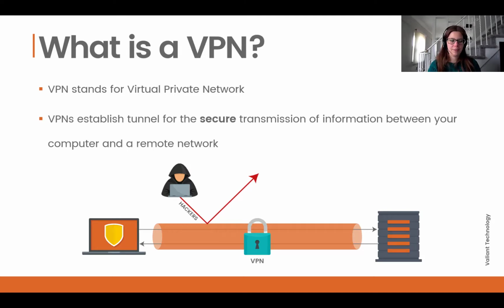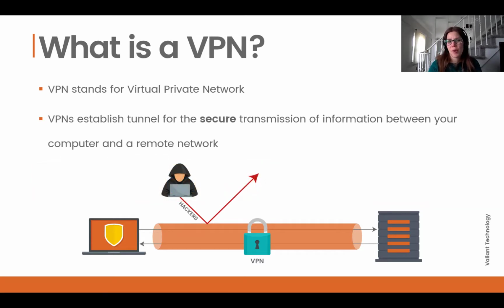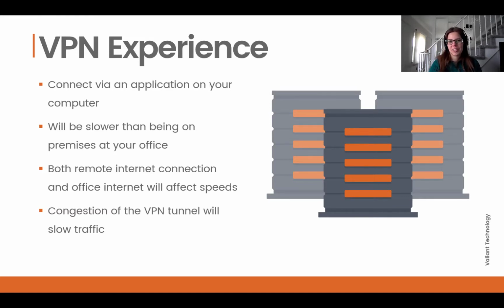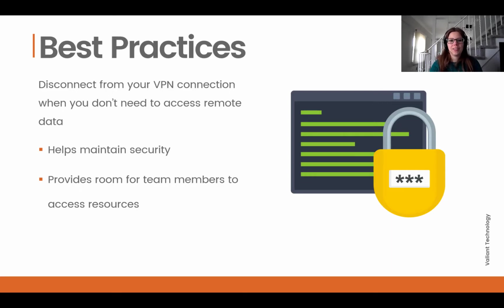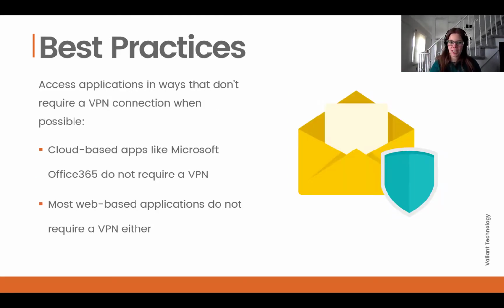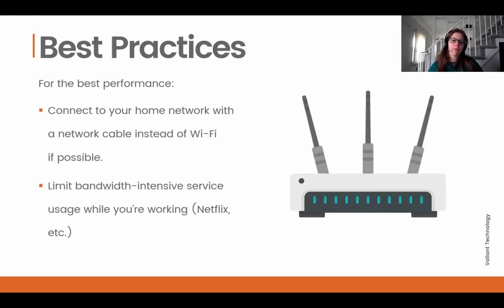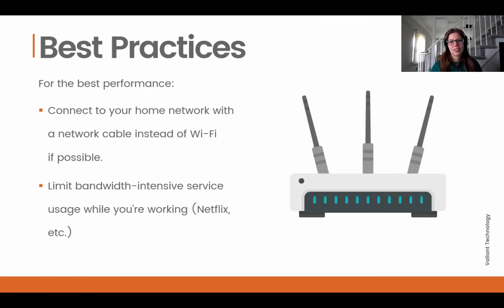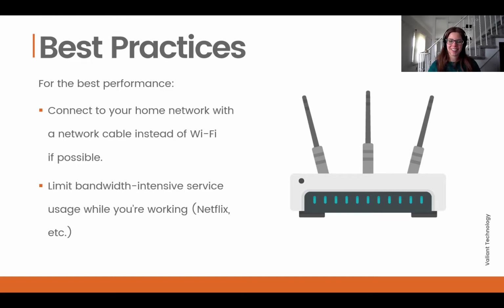VPN Best Practices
Using VPN to work remotely? This video details how to get the best efficiency out of your connection.